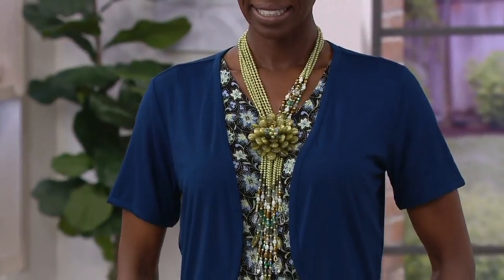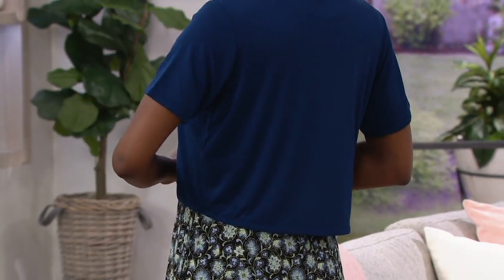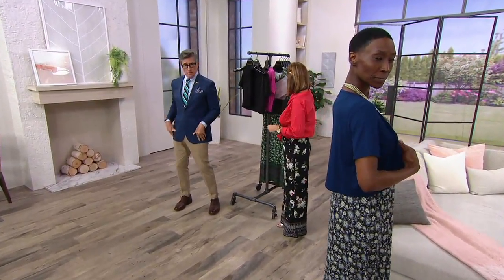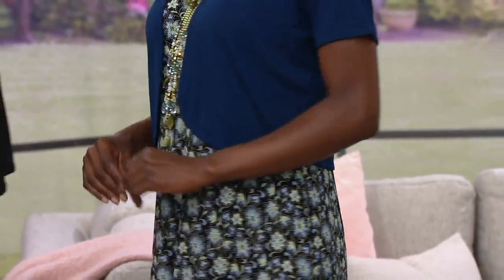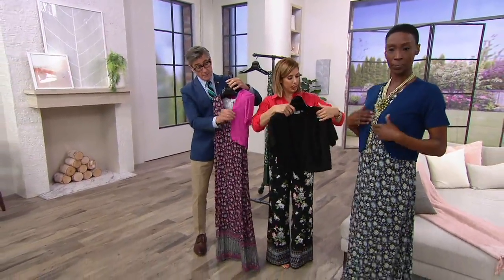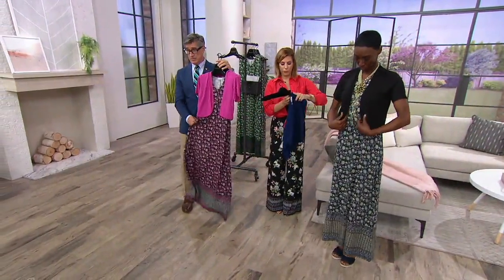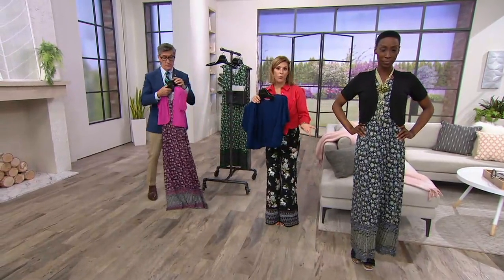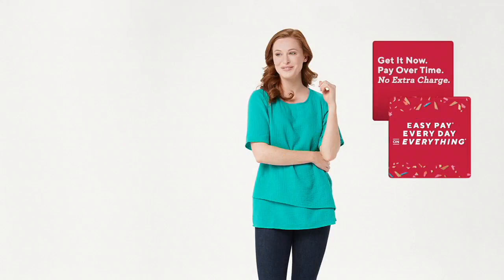Joan Rivers Short Sleeve Jersey Knit Shrug on QVC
Joan Rivers Short Sleeve Jersey Knit Shrug

Offering added coverage in a comfortable knit fabrication, this chic shrug keeps you cozy. From the Joan Rivers Classics Collection&reg;.